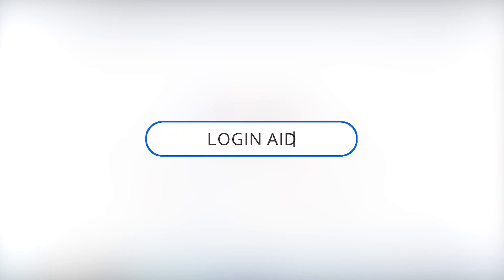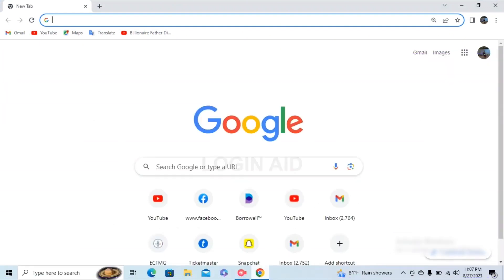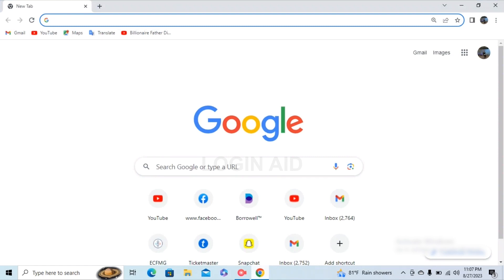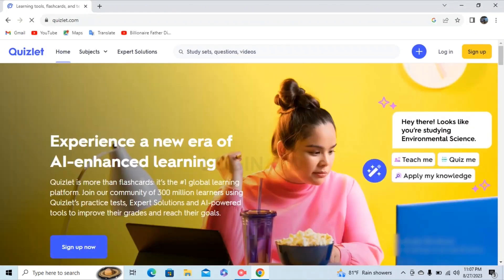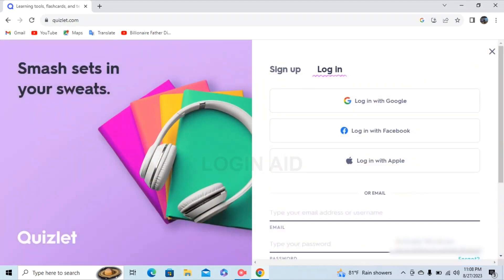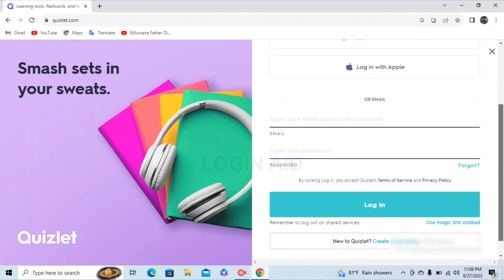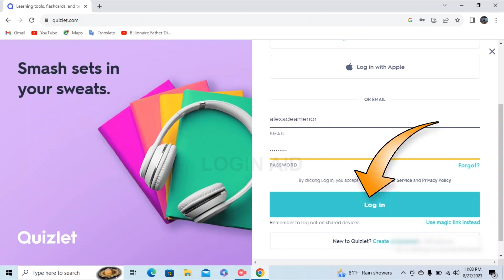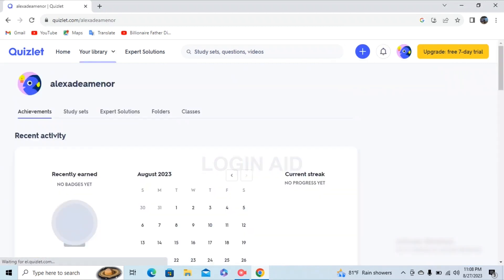Quizlet Account Login Guide 2023 | Quizlet Sign In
A video guide for the process to login Quizlet account.